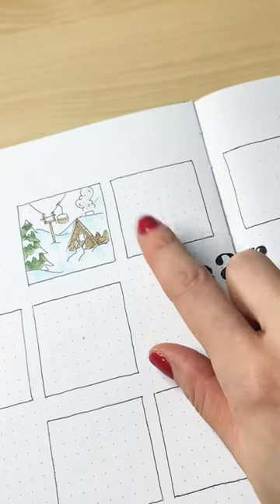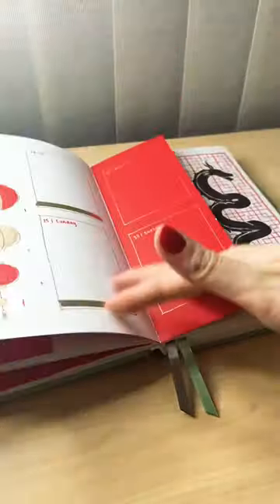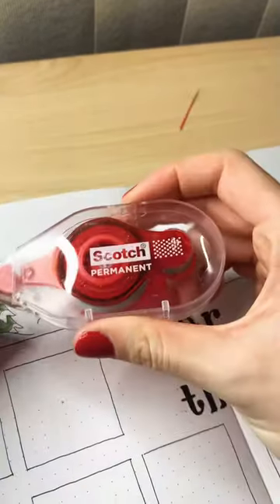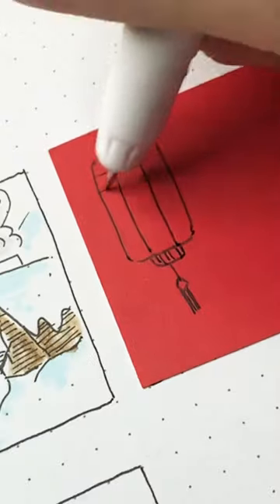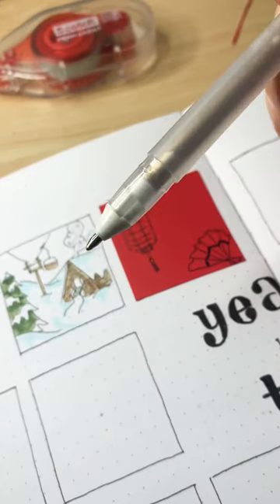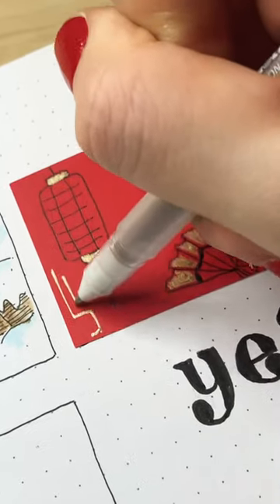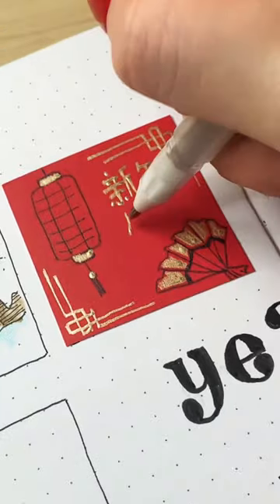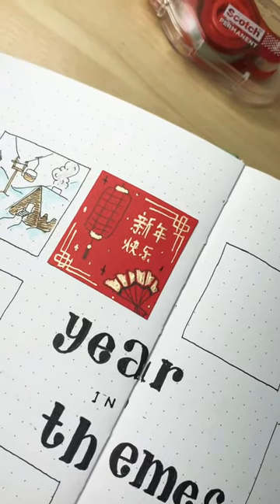February sneak peek